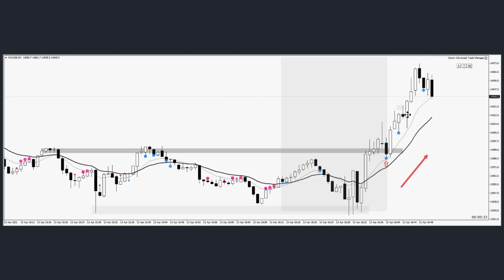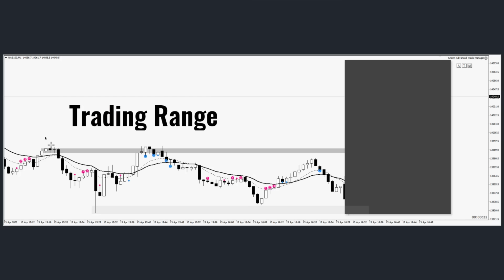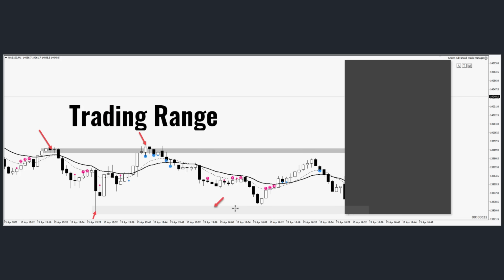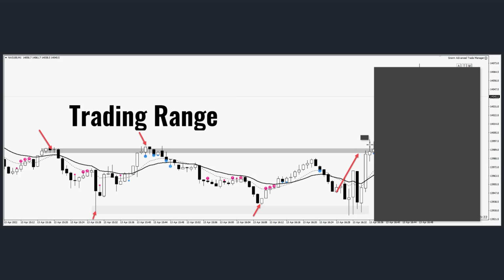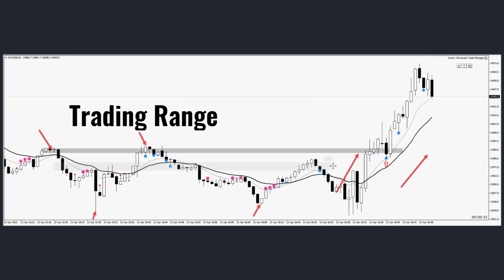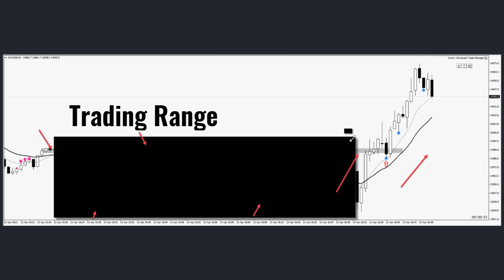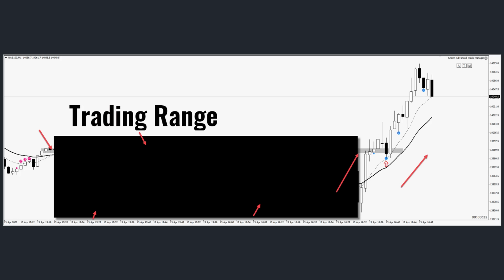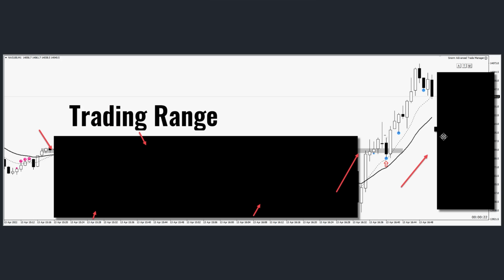Keep it Simple - Breakout - Retest and BANG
1. AIMS Quick-Start & Orientation — the whole method in one sitting
2. The Master Trading Plan & Routine — what you do before the market opens
3. Mindset & Emotional Mastery — why you break your own rules, and how to stop
4. The Disciplined Trader Framework — turning the plan into a habit
5. Setup 1 Trend Following Strategy — the core setup, start to finish
6. Stock & Equities Trading Playbook
7. The Banana Strategy Masterclass
8. Elliott Waves & Structural Momentum — waves without the guesswork
9. DAX40 Index Day Trading Playbook
10. The LOBOT Breakout Algorithm
11. The Waltz-Seed Entry Method

━━ LINKS ━━
Documentation: docs.itradeaims.net